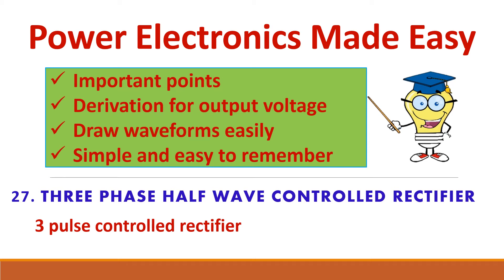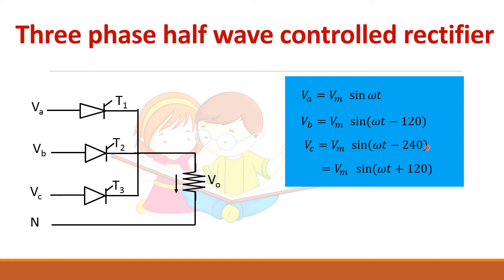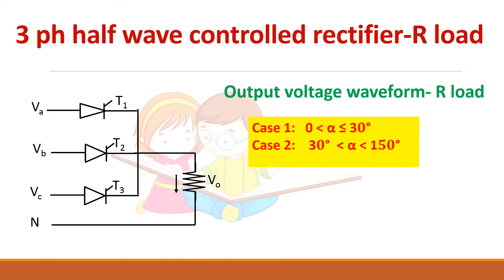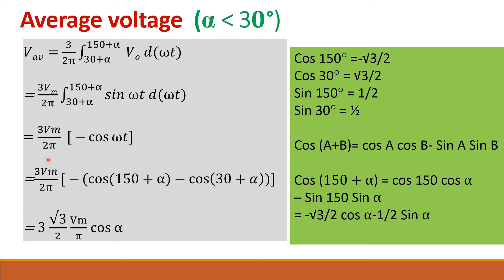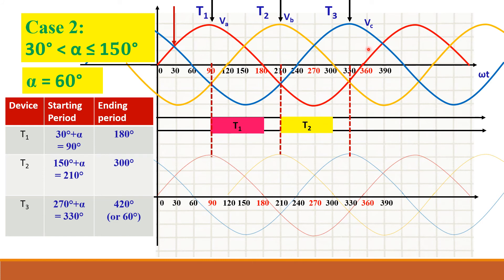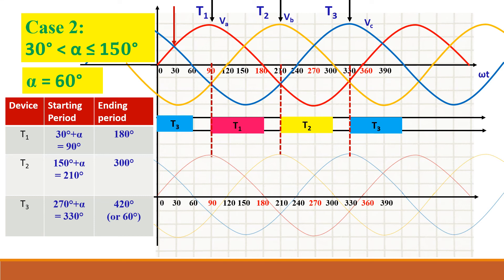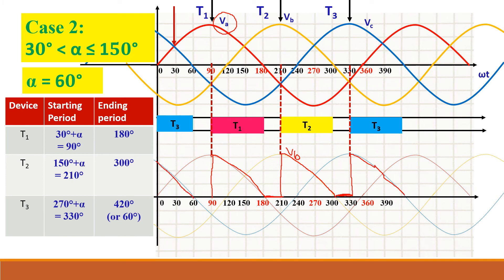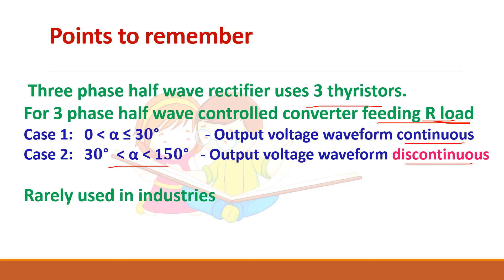28. Three phase half wave controlled rectifier feeding R load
phase controlled rectifier, # power electronics notes,# electrical engineering, # three phase rectifier,# silicon controlled rectifier.
In this video, we will learn about three phase half wave controlled rectifier feeding R load. The step by step procedure to draw the 3 phase waveform and output voltage waveform is clearly explained. All the expressions for average voltage is derived. The silicon controlled rectifier is used to achieve the rectified output.